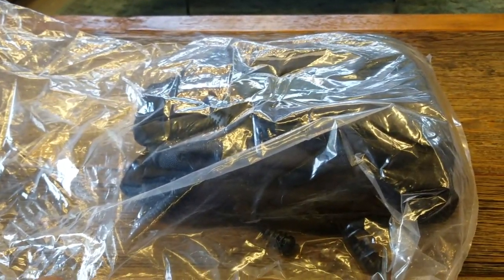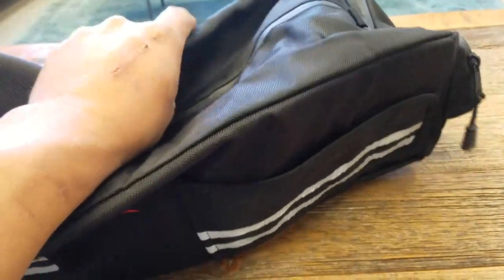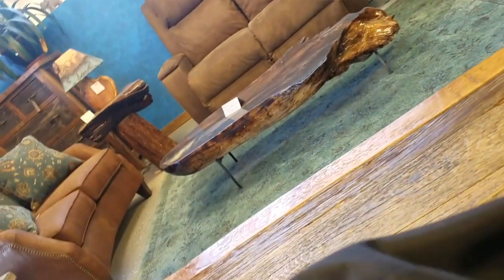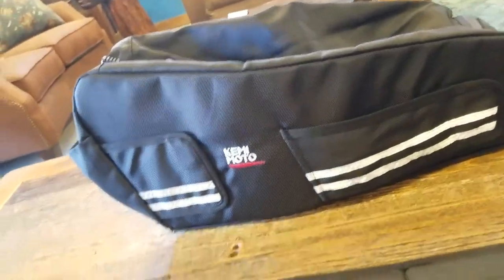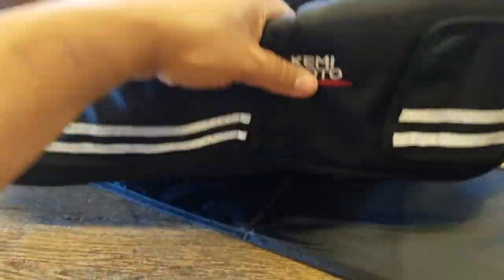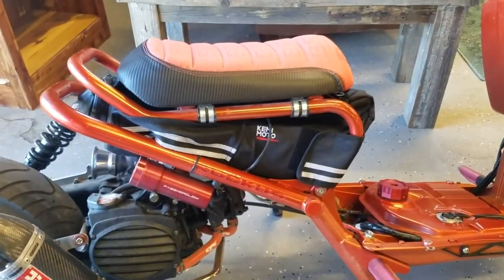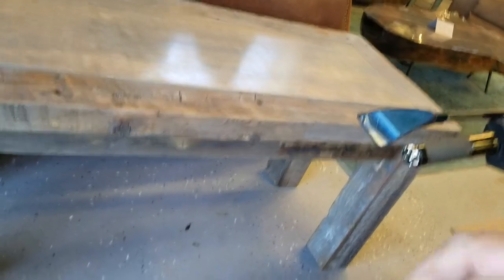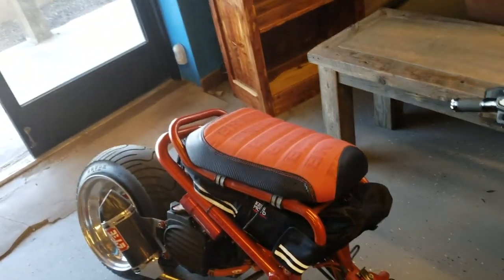NEW Storage for the RUCKUS!!!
The Kemimoto under seat storage bag is awesome! just what I needed. its water proof, dust proof, and has an abundant amount of storage capabilities. please note that it will not fit on all ruckus applications. if you have a lowered seat frame, it might not fit.

Use the code:6SGPJAXO